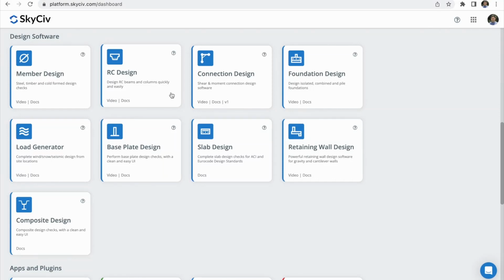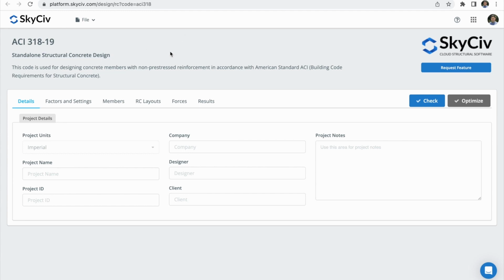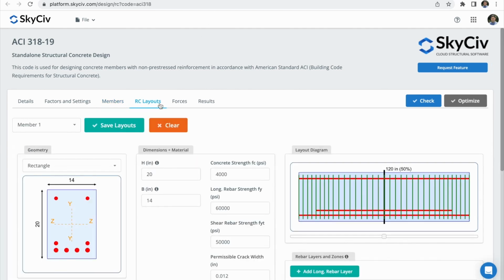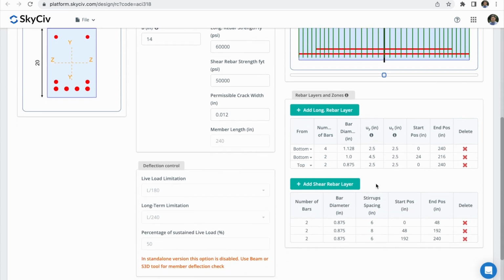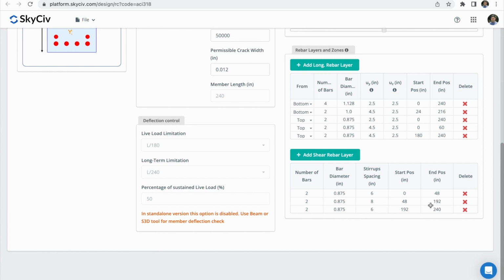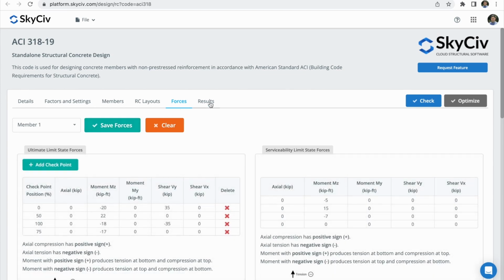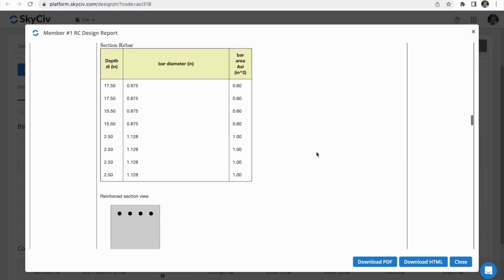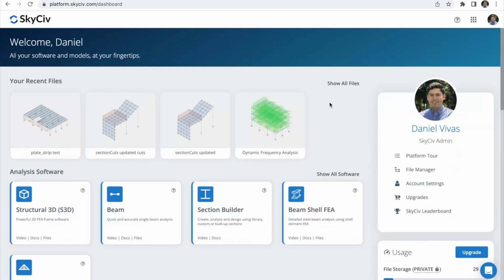How to Design Concrete Elements Using the RC Design Module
Learn how to design a concrete element using the Standalone RC Design Module offered by SkyCiv. We will see how to define members, rebar layouts, forces and many more.

0:00 Introduction
2:03 Members
2:25 RC Layouts
4:57 Forces
6:12 Results
8:03 Reinforcement Optimization
8:37 Final message